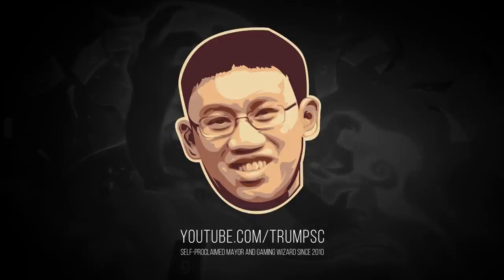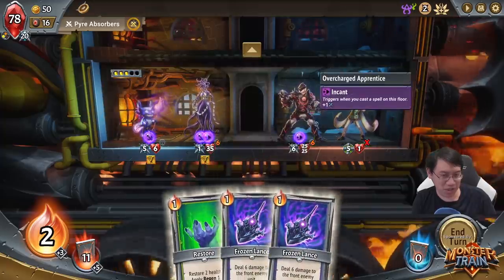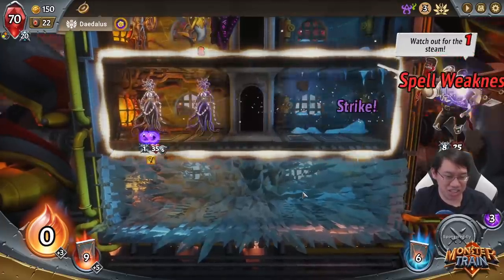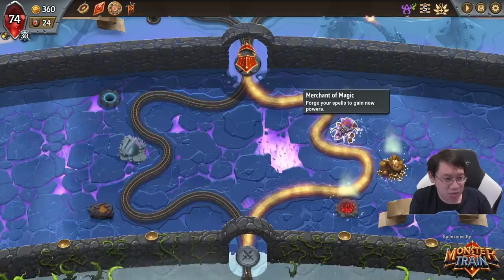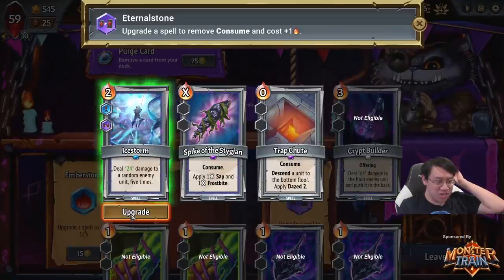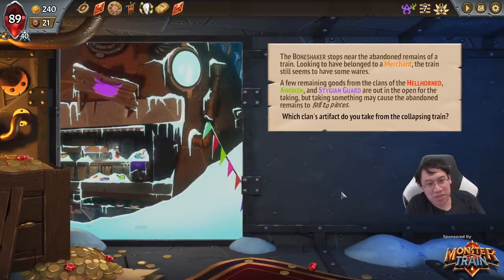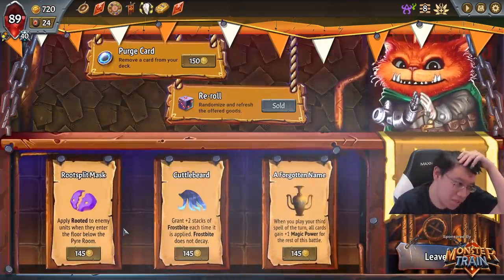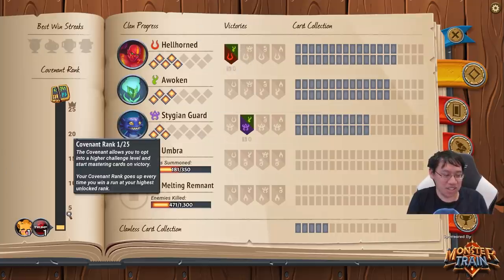Monster Train - A Great Roguelike Card Game from HELL! w/ Trump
This video is NOT sponsored - we uploaded it purely for your entertainment because it is a cool game.

FOLLOW TRUMP!